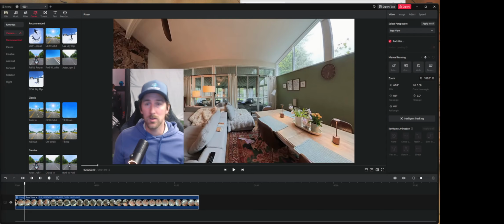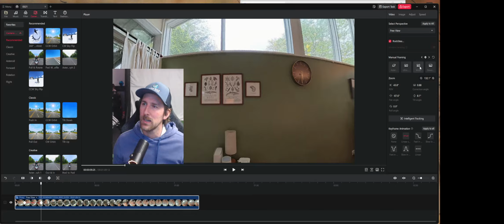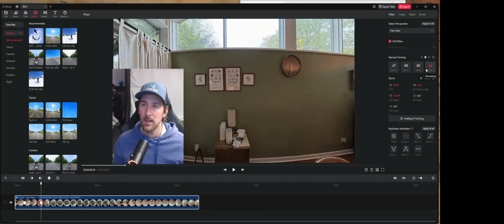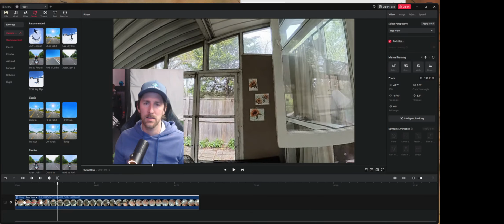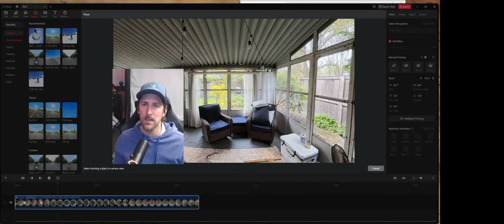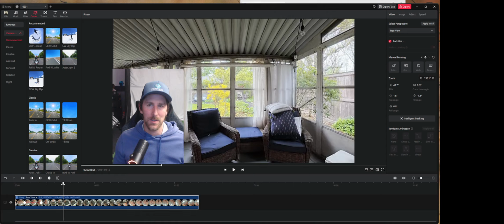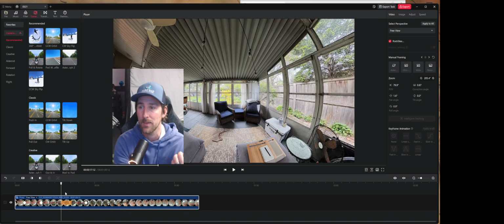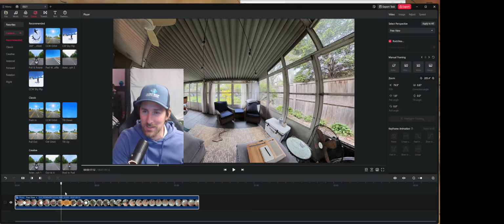Avata 360 - Editing 360 footage in DJI Studio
I've done a lot of editing in DaVinci Resolve but this is my first time with 360 footage using the Avata 360. For 360 video, DaVinci didn't seem too friendly but I found DJI Studio is pretty  nice! Here are a few tricks you can do in DJI studio with 360 footage and still export to continuing editing in your preferred software.

Do you have any tips or tricks? Share them in the comments!